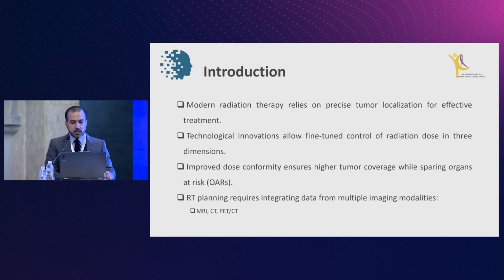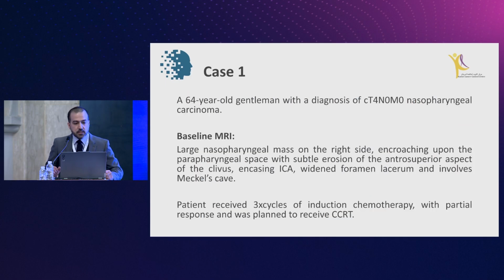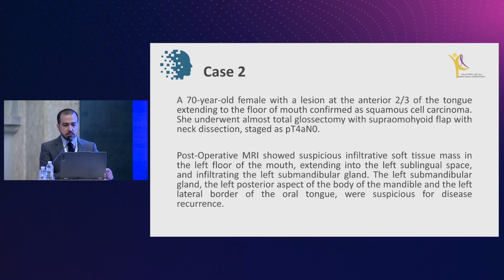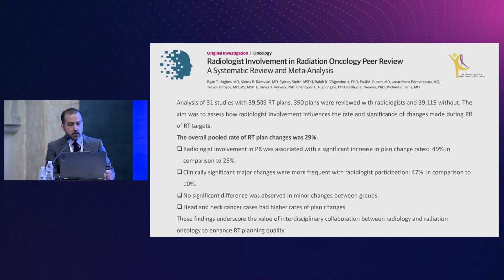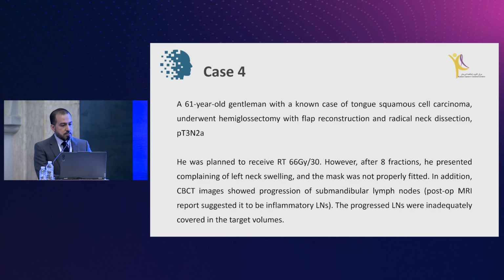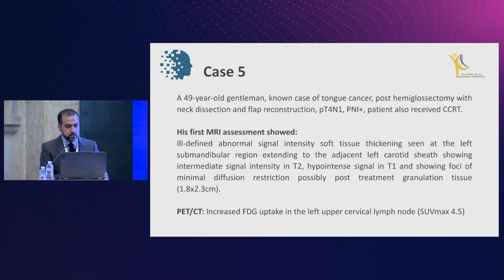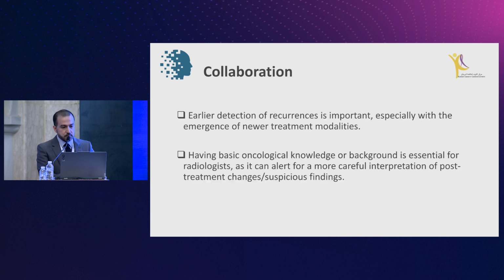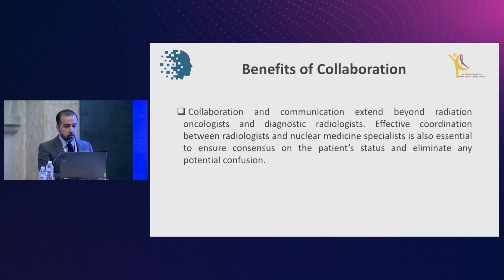Interdisciplinary collaboration: The vital role of Radiologists in Radiation Oncology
Interdisciplinary collaboration: The vital role of Radiologists in Radiation Oncology - Dr. Ahmad Bushehri